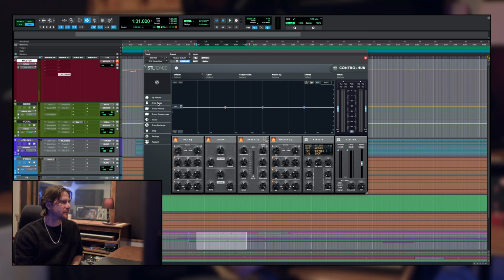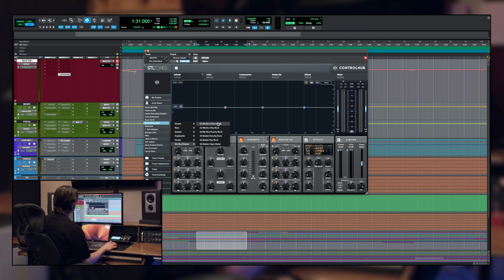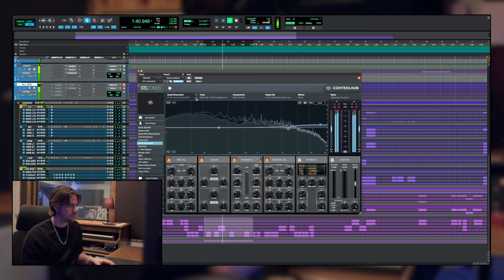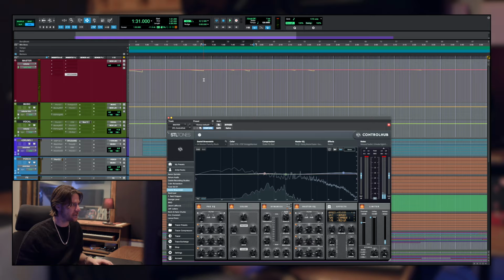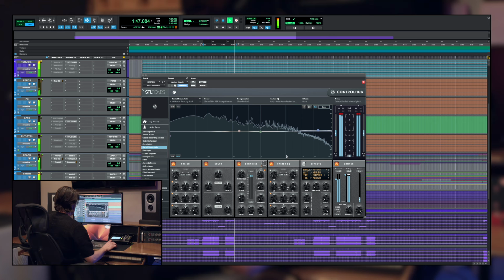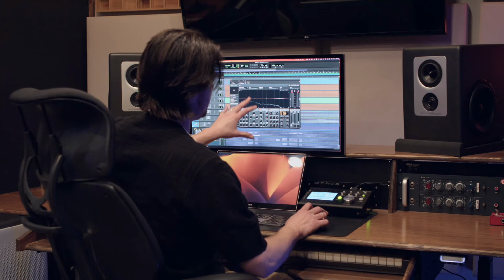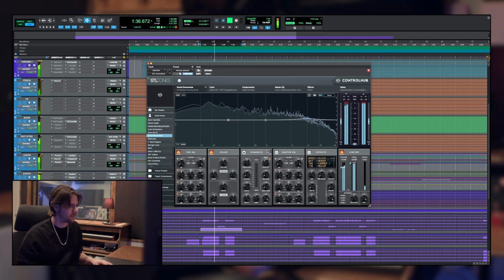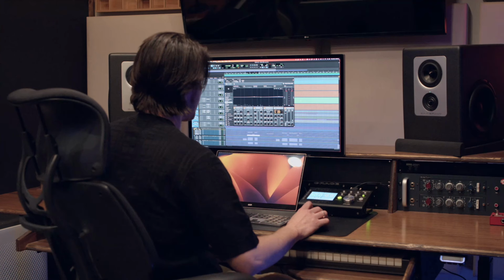DIY Mastering Tricks with Dan Braunstein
Go In the Mix with Daniel Braunstein as he discusses ways to use ControlHub to perfect your mix bus and master chain for DIY mastering, even when prepping tracks for a mastering engineer.

The Daniel Braunstein ControlHub Expansion Pack is out now!